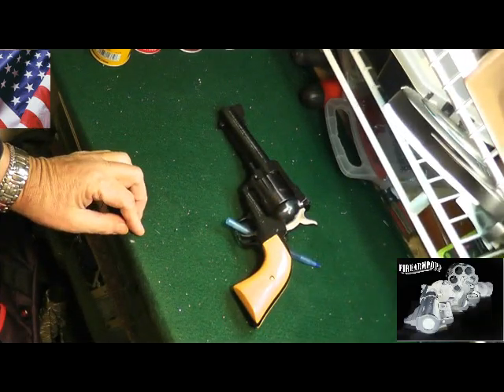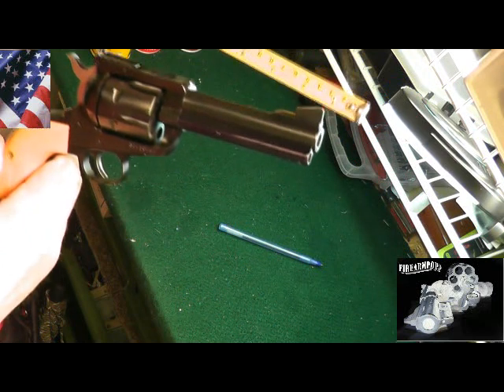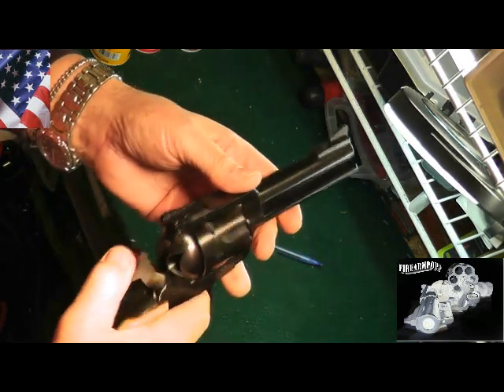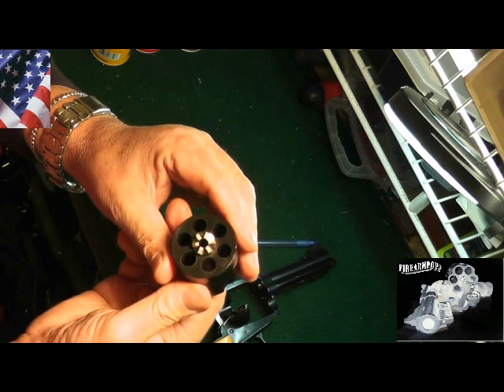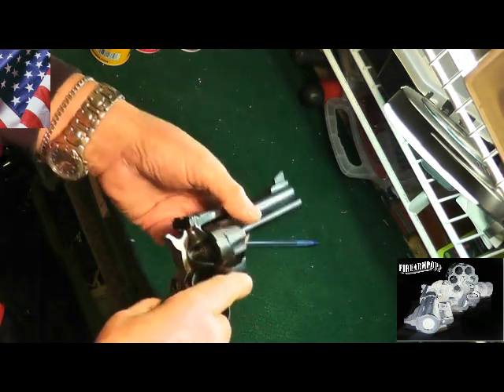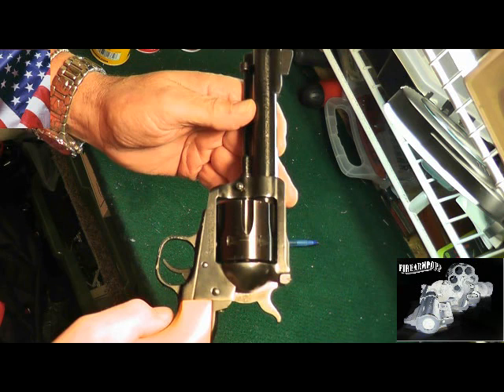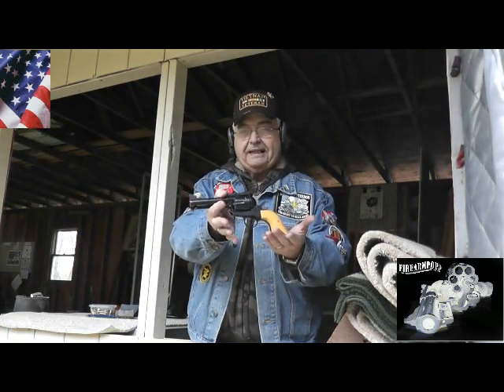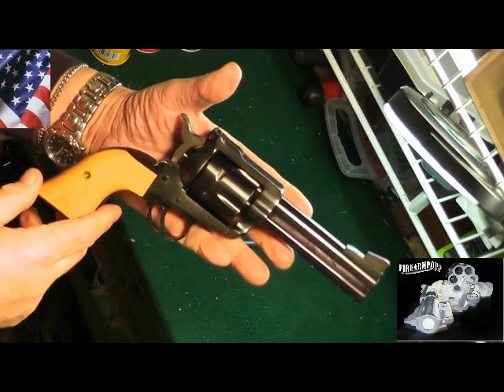Ruger Blackhawk Close-up by FirearmPop